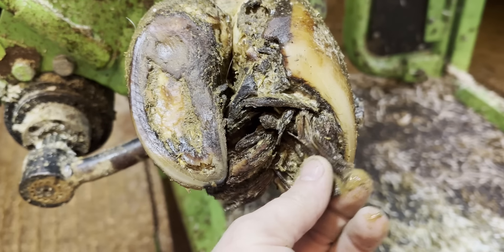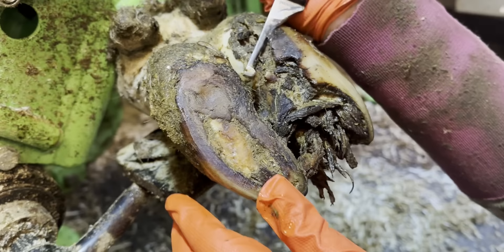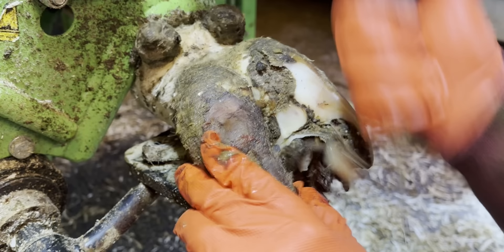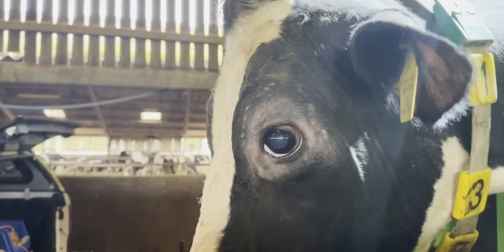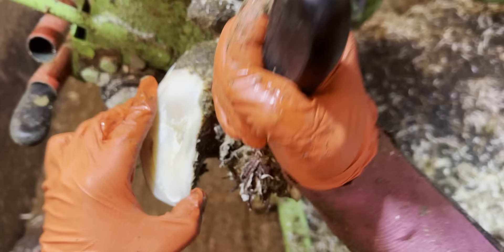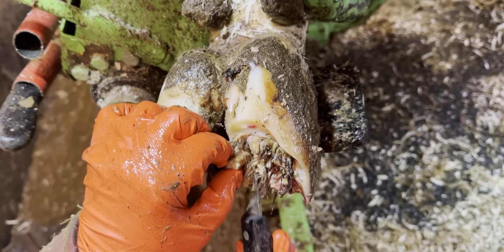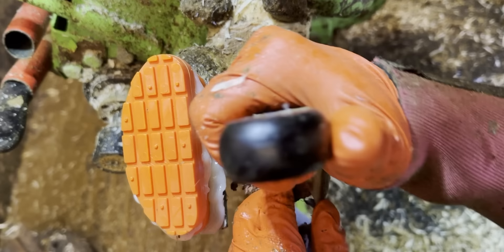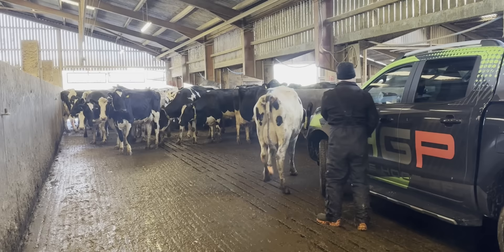KERATIN FINGERS hanging out of a COW's HOOF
Get the MERCH by click the link above this description box

. EASYFIX